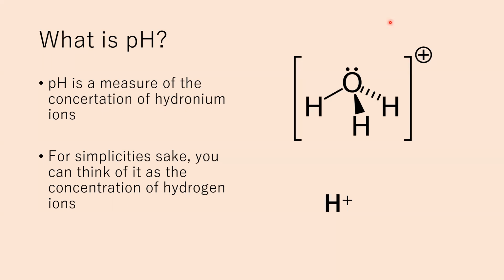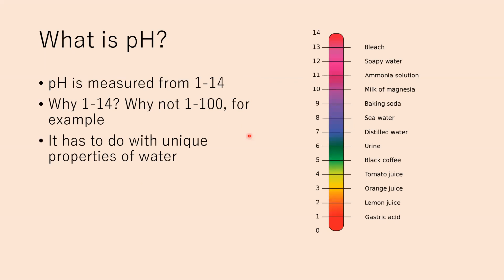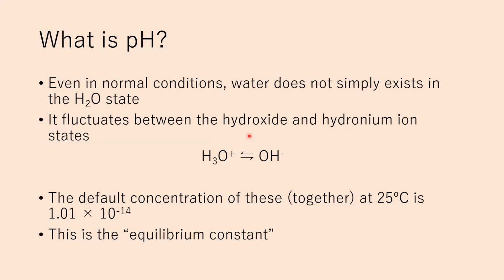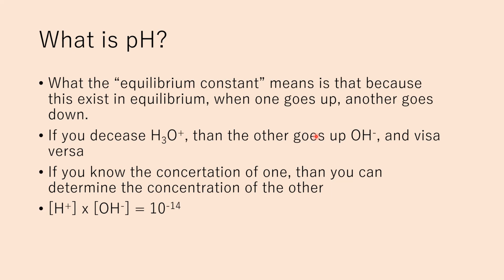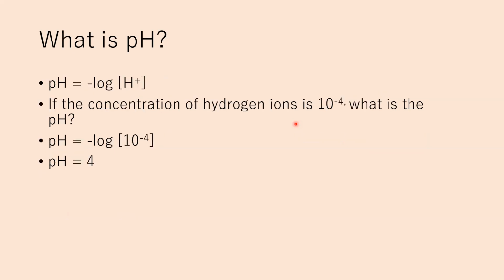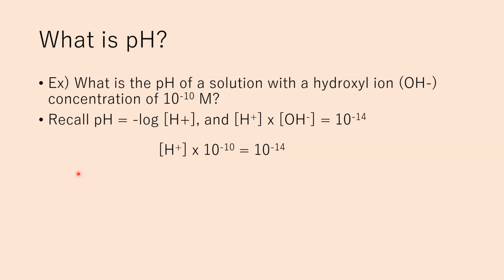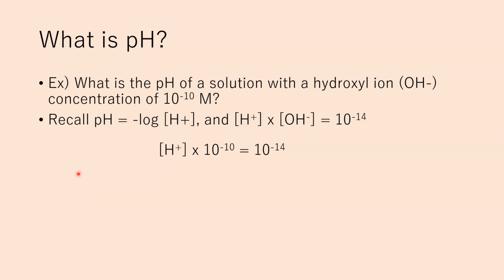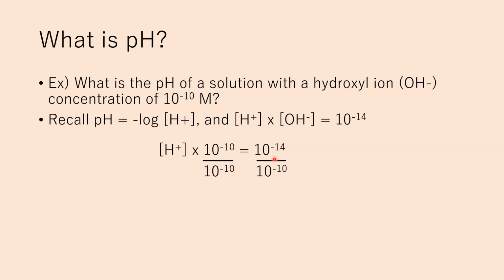Concepts and Calculation of pH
This video will discuss how to calculate pH from the concentration of either Hydrogen and Hydroxide ions.